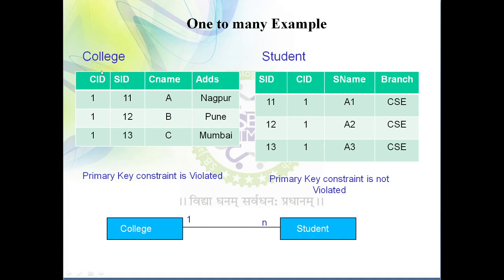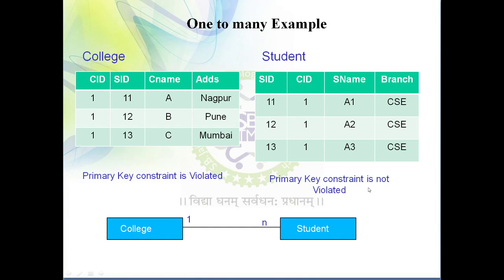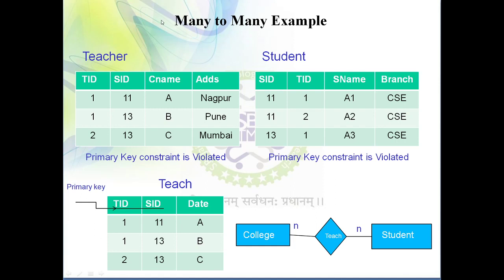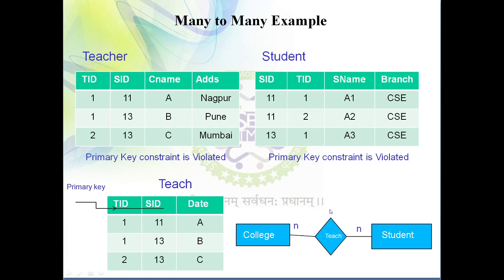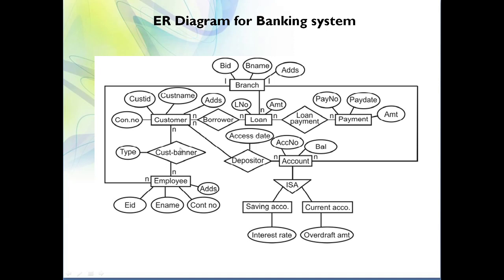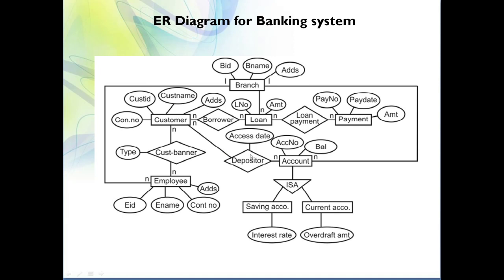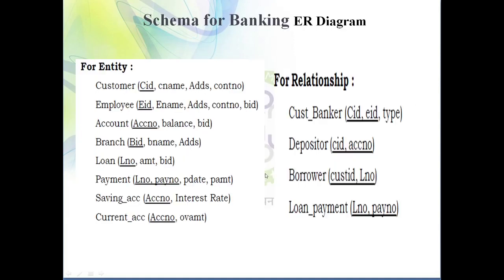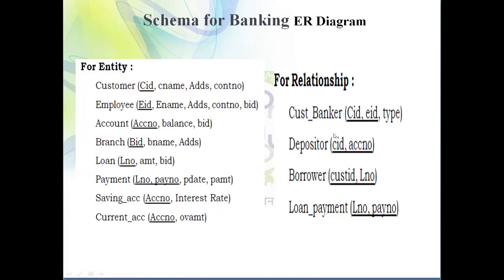D10 ER Diagram Part3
It describe sample ER Diagram for Banking.